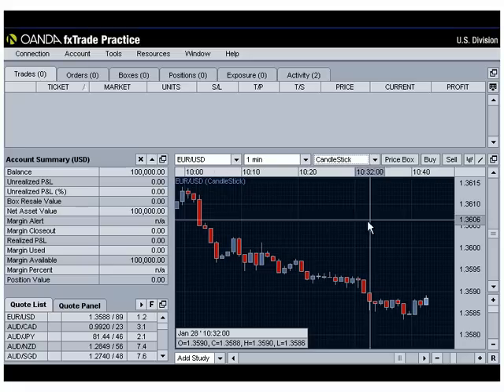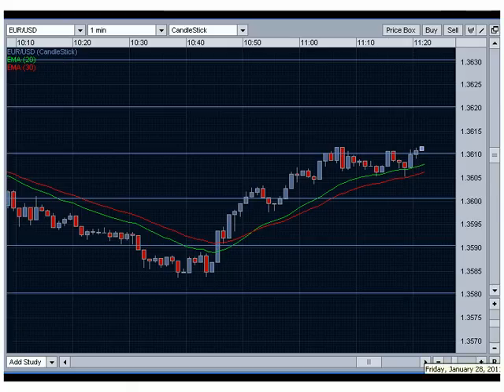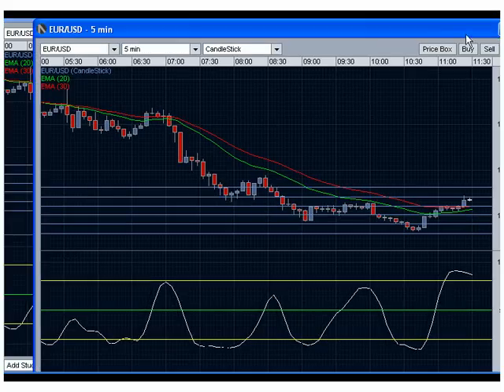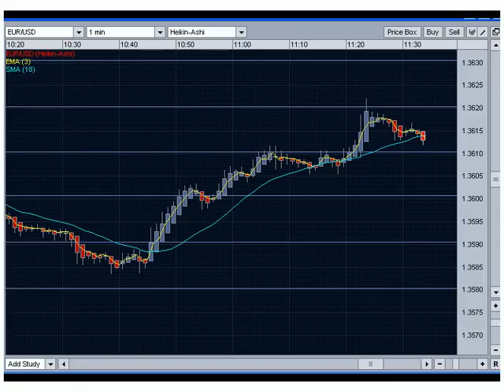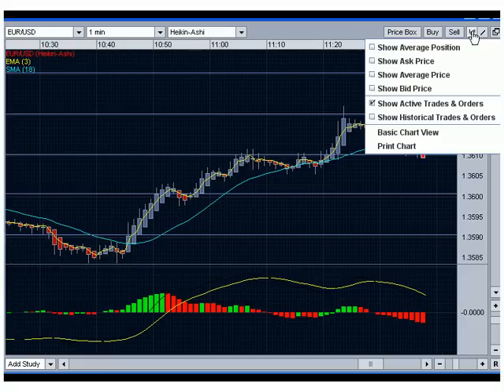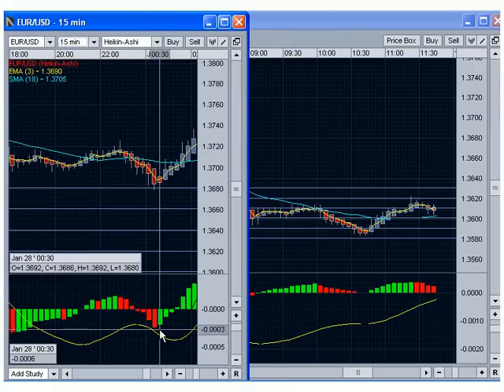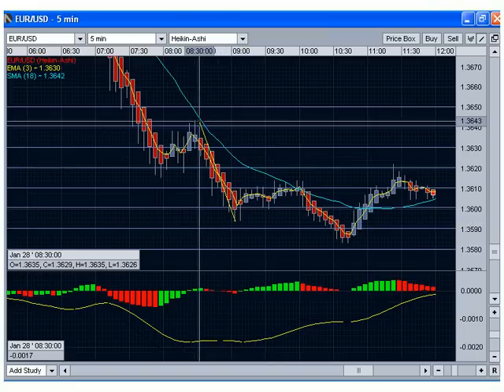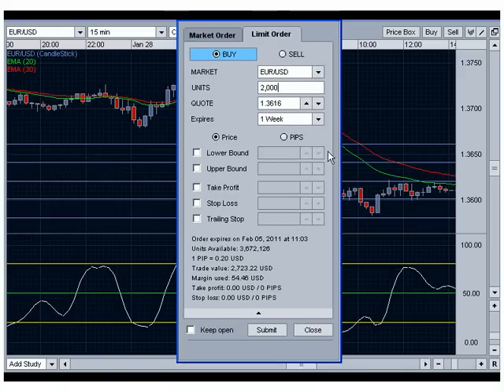How to Construct Our Trading Charts and Indicators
This is part two of setting up our trading charts.  The first part of this video can be accessed